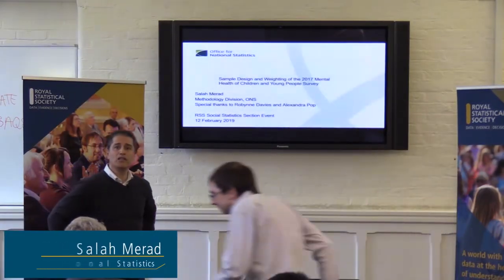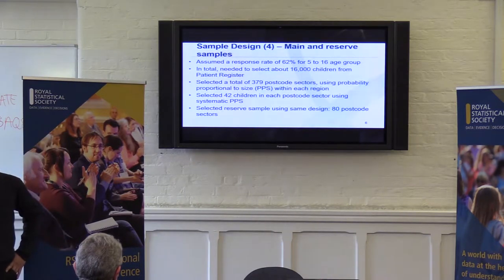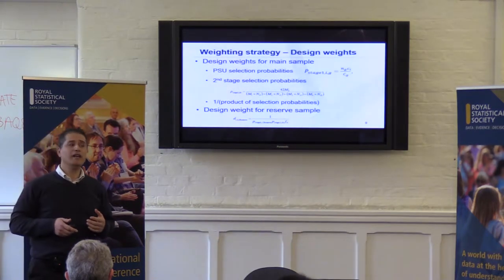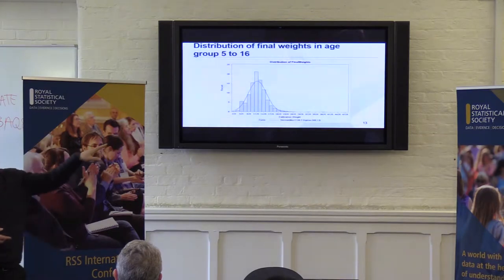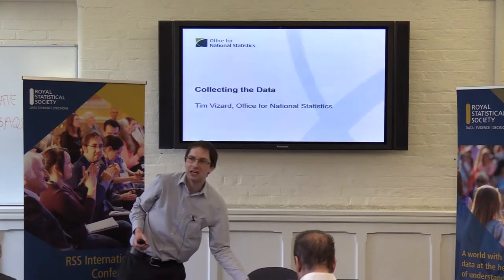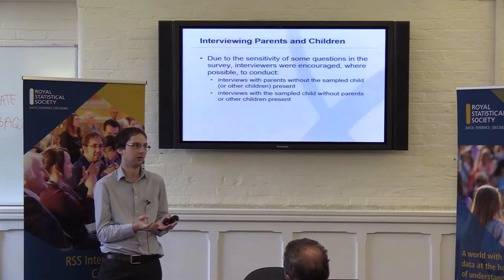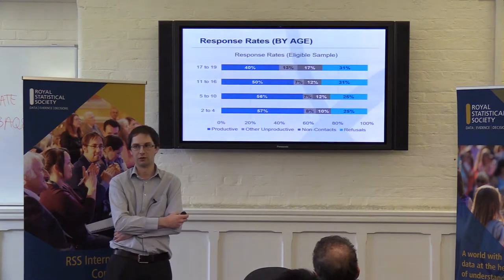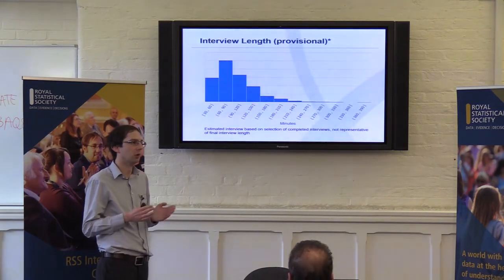The Mental Health of Children and Young People Survey - Part 2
The Mental Health of Children and Young People Survey: Methodology, Key Findings and Next Steps - Part 2

Speakers:
Katharine Sadler - NatCen Social Research
Tim Vizard - Office for National Statistics
Salah Merad - Office for National Statistics
Professor Tamsin Ford - College of Medicine and Health, University of Exeter

About the Event:

Last year, NHS Digital published official statistics on the prevalence of mental health of children and young people. This was the first major survey of the mental health of children and young people since 2004, and applied rigorous, detailed and consistent methods to assess for a range of disorders defined according to International Classification of Disease (ICD-10) diagnostic criteria.

This session, presented by the authors of the report, described the innovative survey design adopted to measure the rates of mental disorders in children aged 2-19 in England. It discussed the sample design, questionnaire, fieldwork, clinical rating, weighting and analysis of the survey, and present the key findings from the survey.